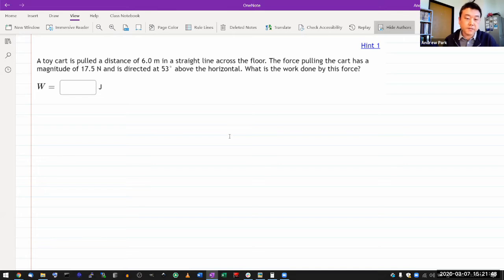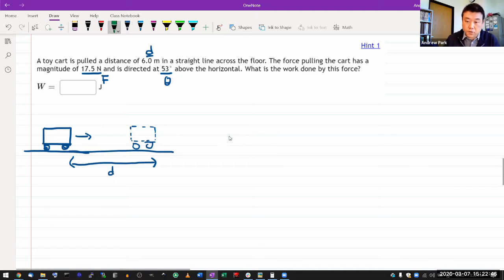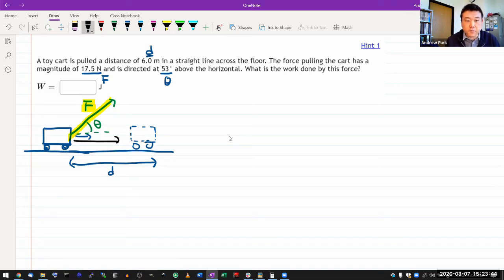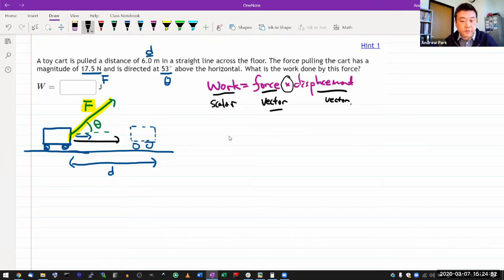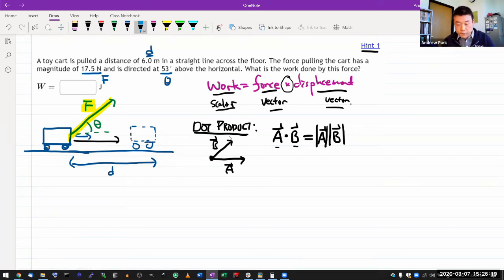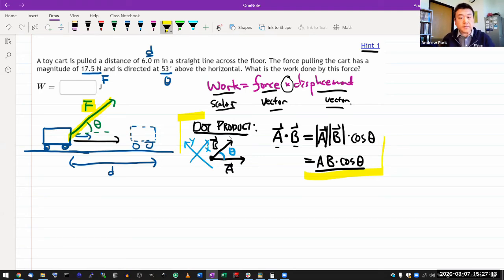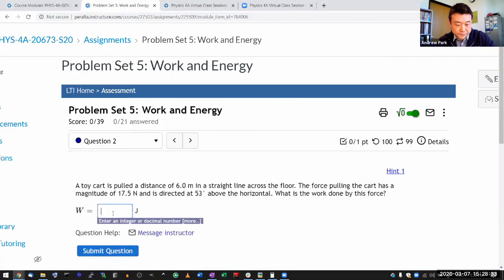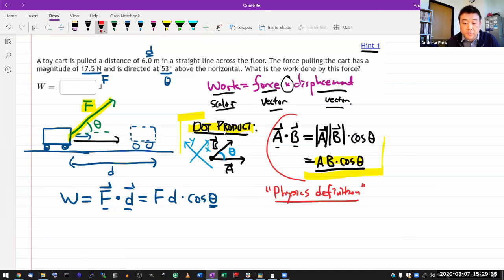Physics 4A - OpenStax University Physics Vol 1, Chapter 7, Problem 32 (dot product review)